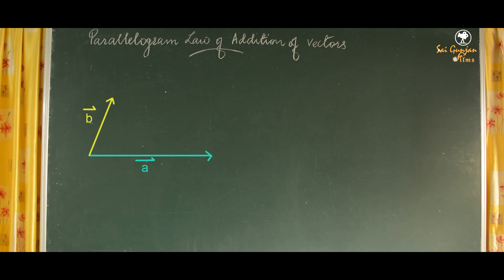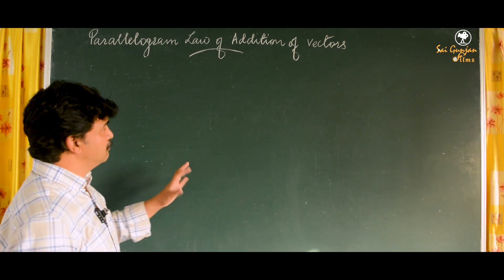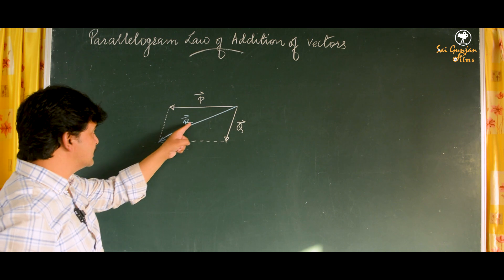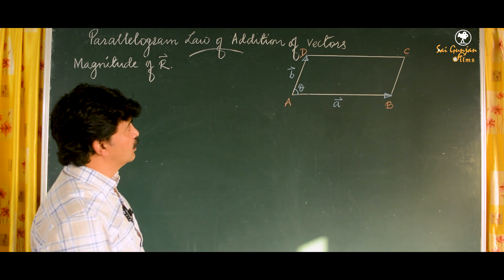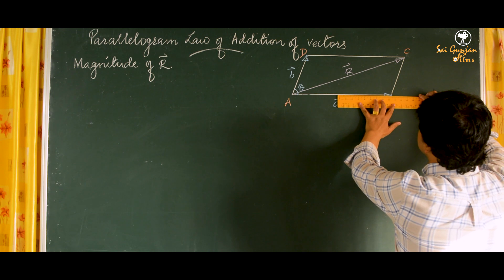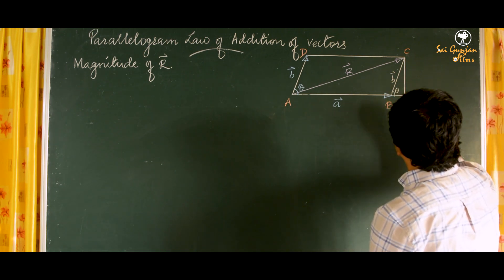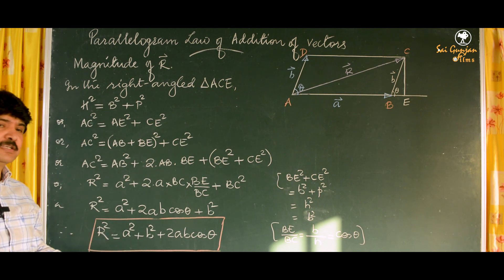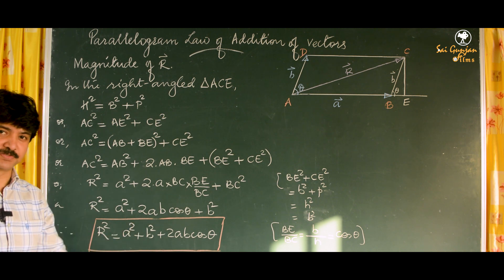Class XI [Physics] : Parallelogram law of addition of vectors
In this video I have tried to explain the Parallelogram law of addition of vectors in details with few examples.